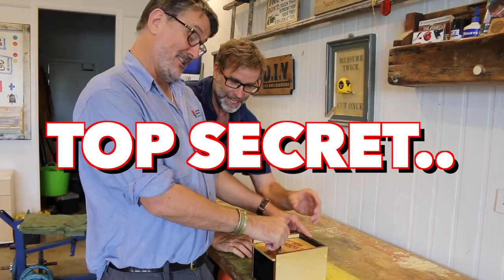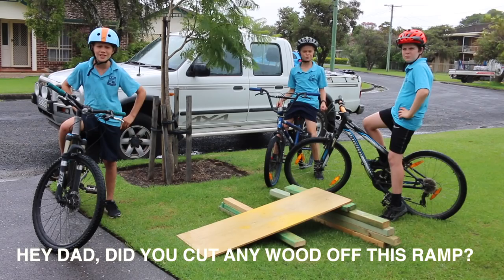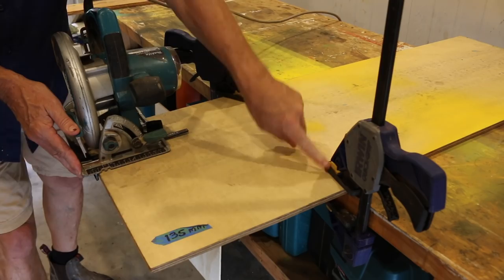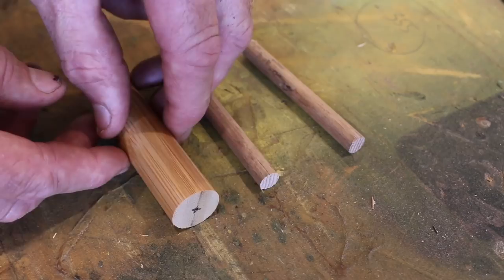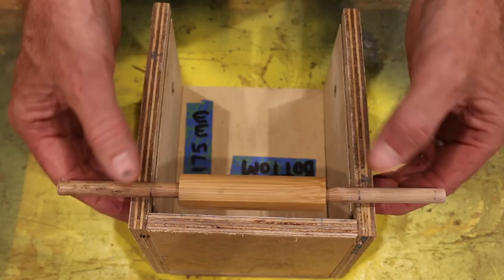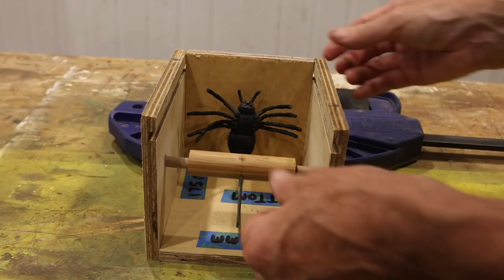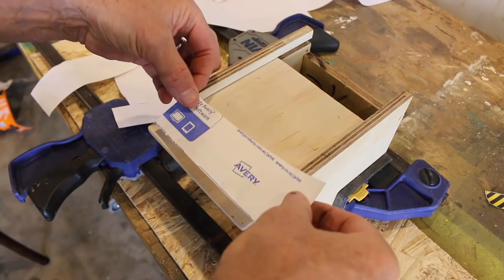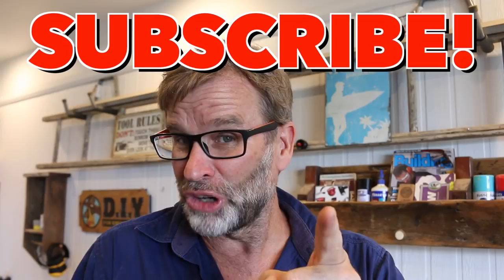How to Make a Spider Scare Box. Hilarious Prank!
How to make a Spider Scare Box. Hilarious Prank! Another Scrap Wood Project. Like many people, l love a good prank and nothing compares to the simplicity and effectiveness of the Spider Scare Box Prank! This isn’t just any old Scare Box! Just hand the Scare Box to someone, preferably a friend, nosey work colleague or one of your kids and they will naturally want to open up the lid to see inside and BAM!!...they get the scare of their life 😂 Harmless, but fun. unless of course you have a heart condition 😂
Place the Scare Box on a kitchen bench or side table and let people discover it on their own. Chances are everyone who sees it is curious as to what's inside! And that's just what you're hoping for with this hilarious prank box. As soon as someone pulls the tab towards them to open the box, a spider, mouse or some other disgusting insect/rodent will jump out at their finger and scare the crap out of them!
Maybe even set up your video camera to capture the moment!
Display your curious wooden box on your desk at work to scare your co-workers. You're really only limited by your imagination!

Link to my How to Make a Spider Scare Box BLOG

Mailing Address:

Sawtell,
NSW, 2452
Australia.